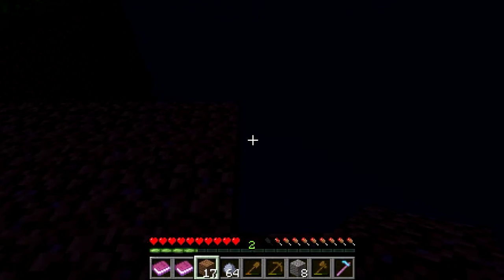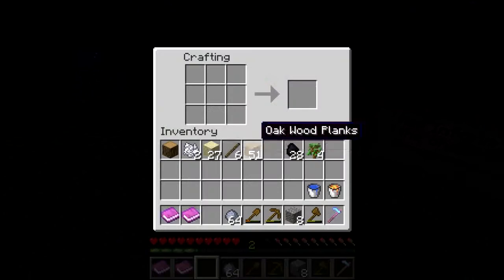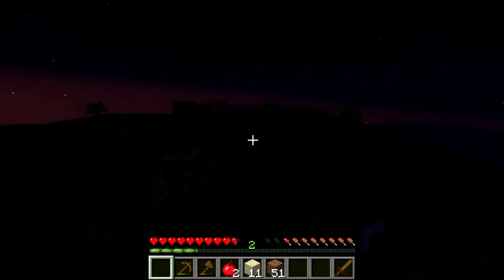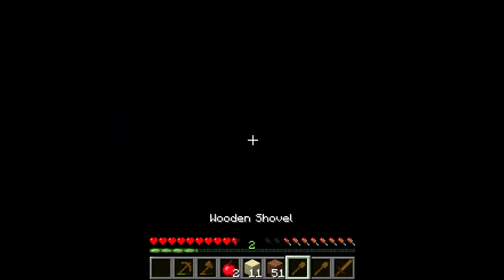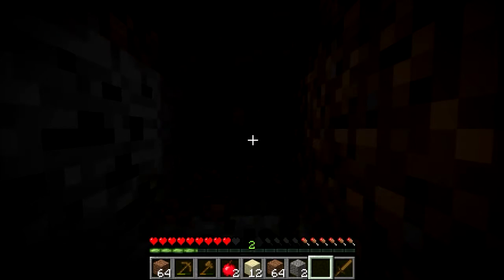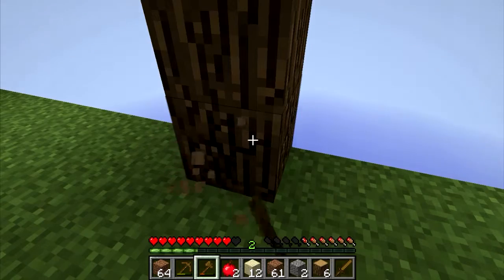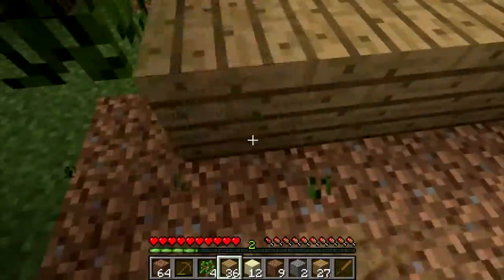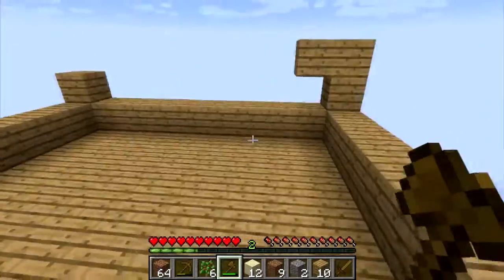Minecraft Grass Block Survival Part 2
My first Survival map.